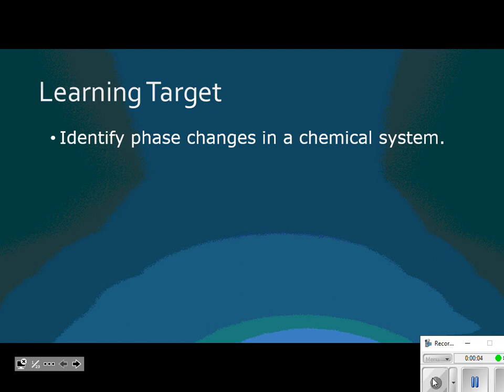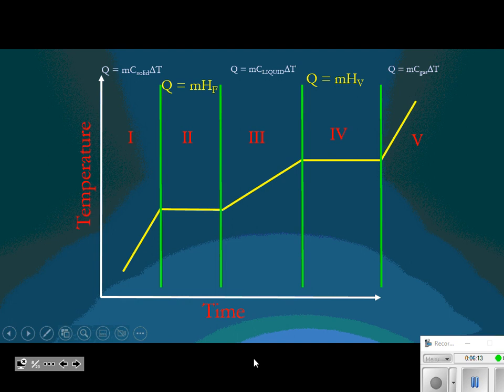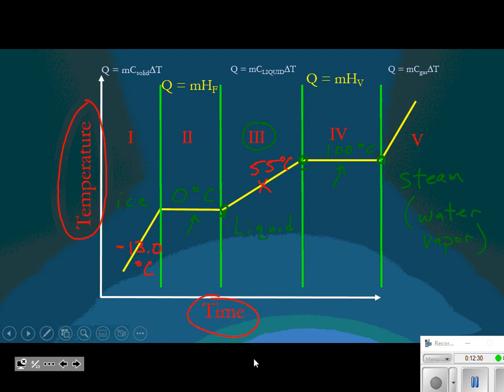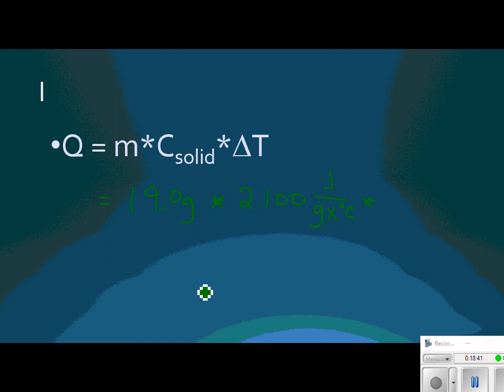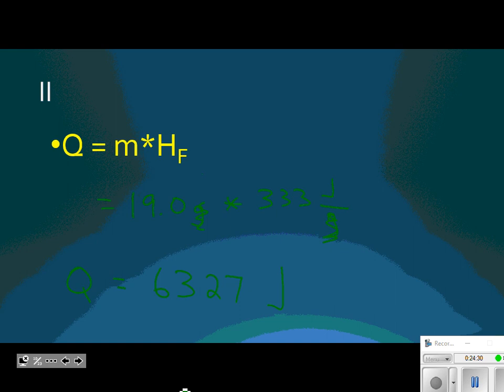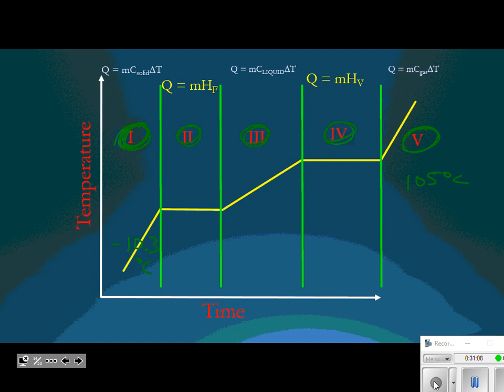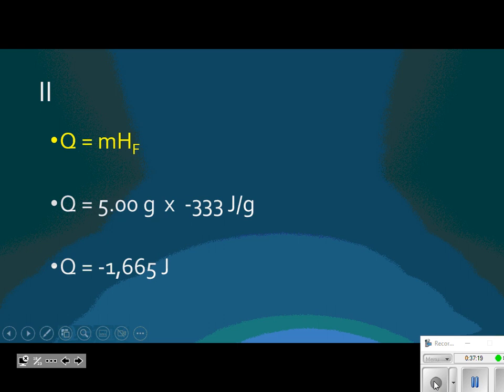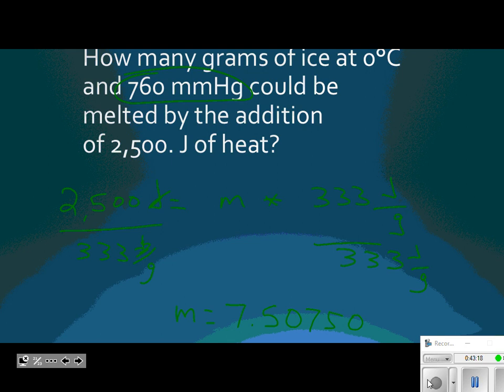Review Notes Calculating Energy Changes at Phase Changes 2024